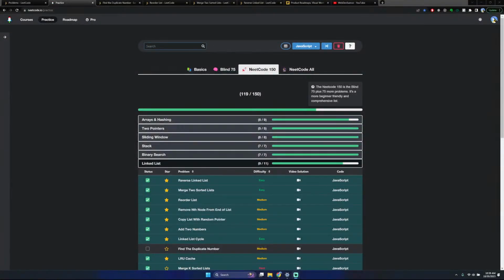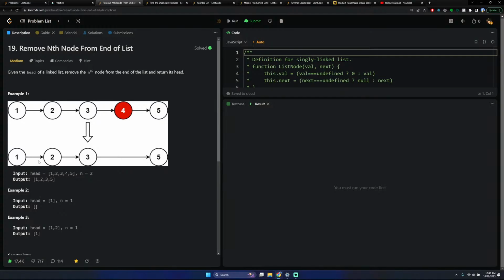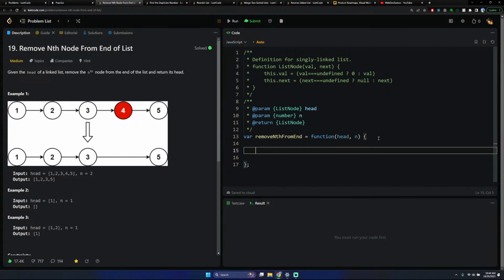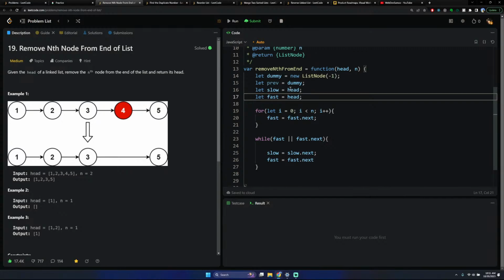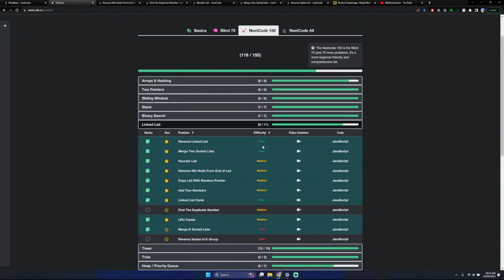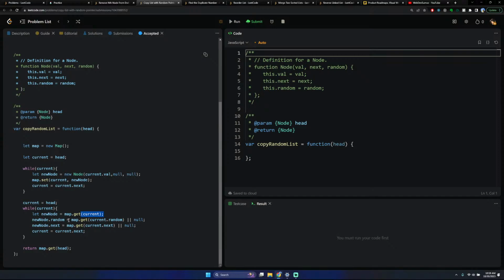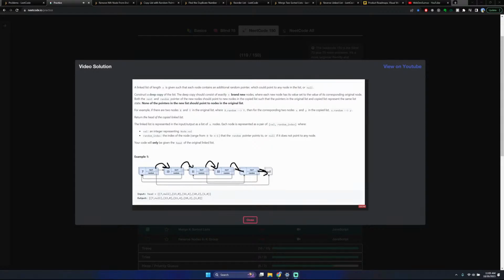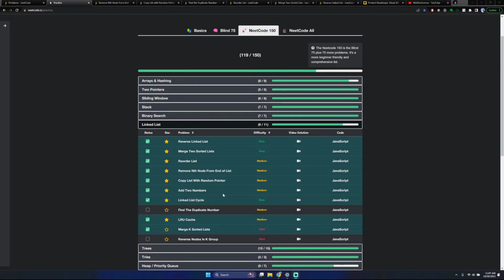Revising Linked List from NeetCode | Leetcode